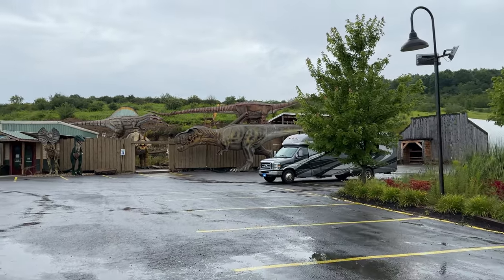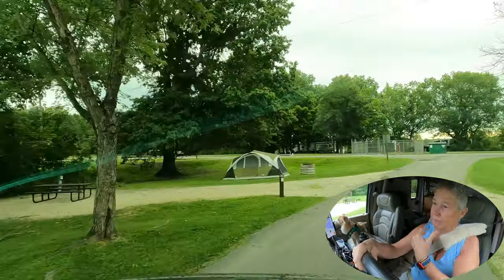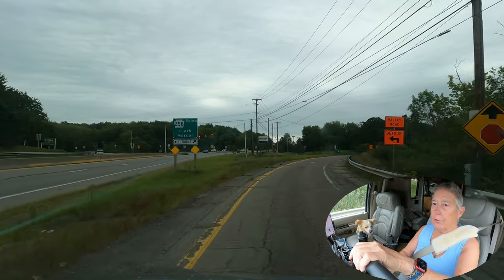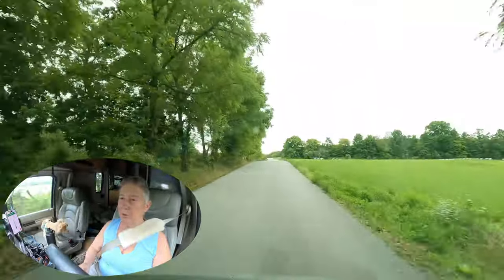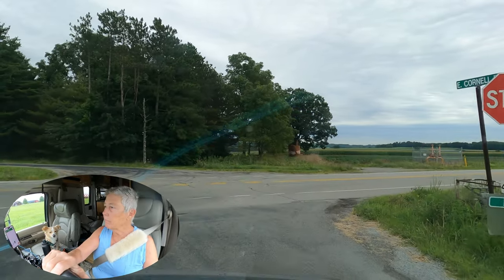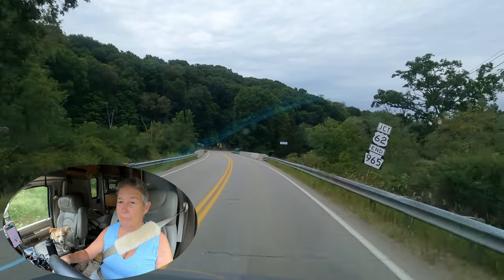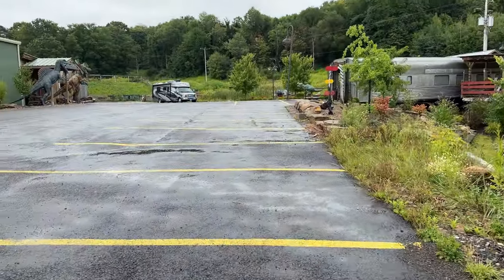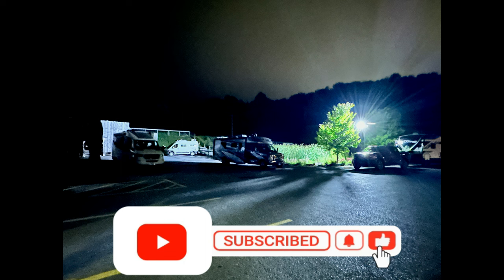Rainy RV Adventure: Exploring Historic Oil City & Drake's Well | Full-Time RV Travel Vlog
Hey there, fellow travelers! Join me in this latest RV adventure as I hit the road, leaving the serene Shenango Lake campground behind. Follow along on a scenic drive through the historic streets of Oil City, PA, immersing myself in the area's rich history.

Despite the unexpected rain storm on my way to visit Drake's Well & Museum near Titusville, PA, I make the most of the journey. While I may not have been able to explore the historic park due to a torrential downpour, the beauty of the surroundings is not lost on me.

Stick around until the end of the day, where I find refuge at Doolittle Station, sharing the night with a life-size T-Rex statue. It's all part of the unpredictable charm of full-time RV life!